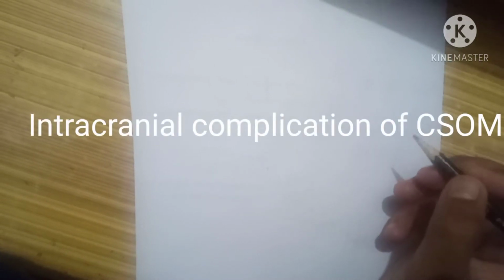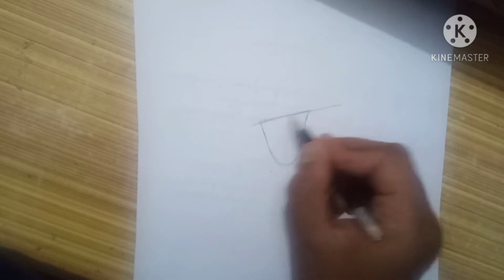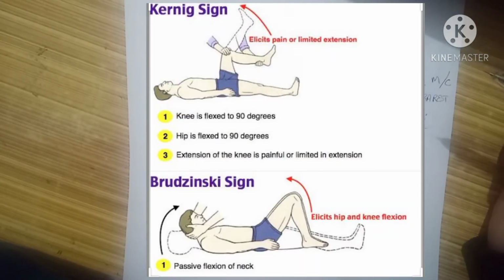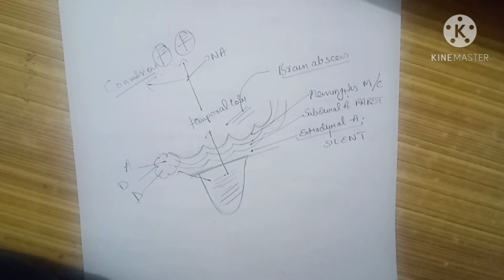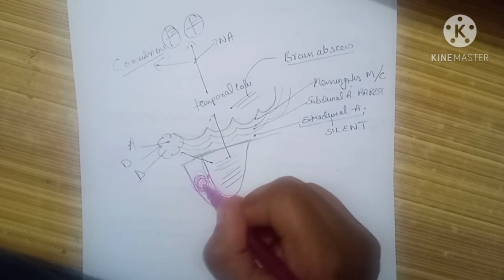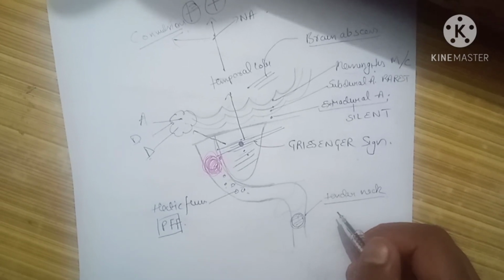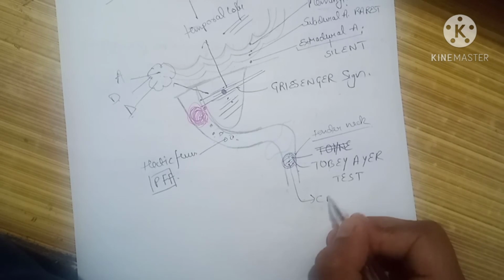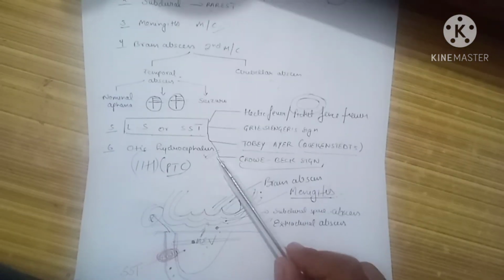Intracranial complication of CSOM